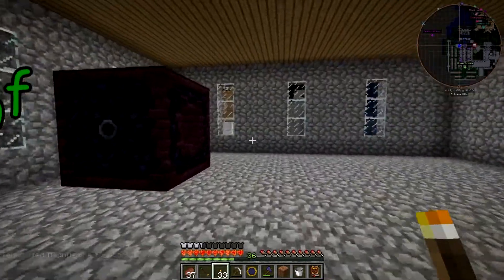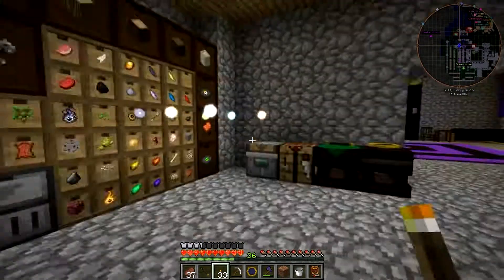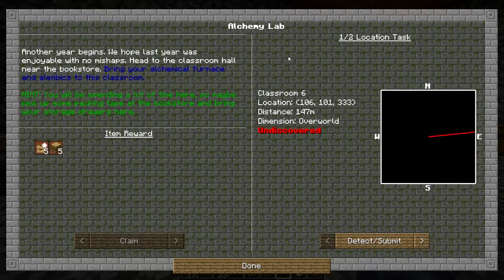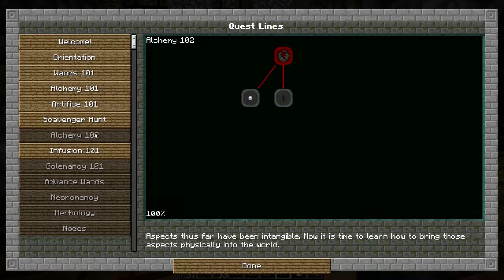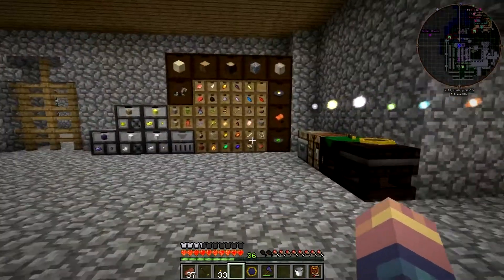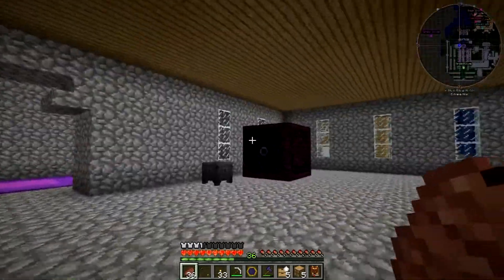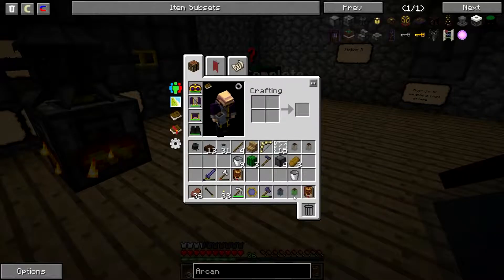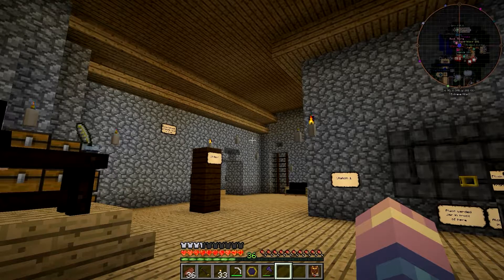Magzie Plays: Teagan's School Of Thuamaturgy! EP:6 Alchemy Lab In Year 2!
In this episode We kick off year 2 with some Advanced Alchemy Class.